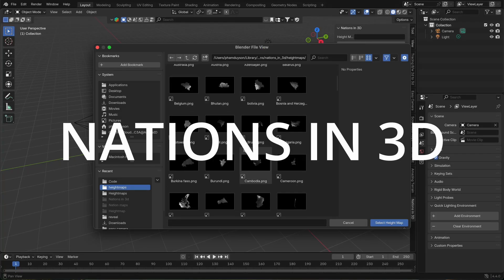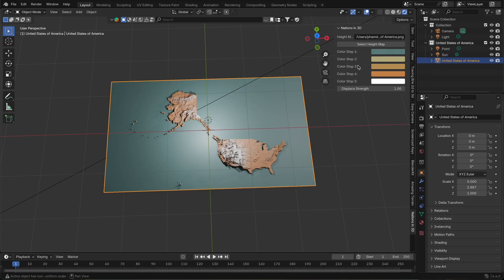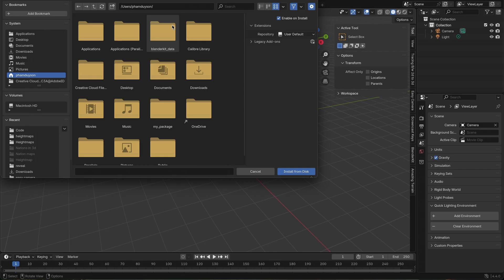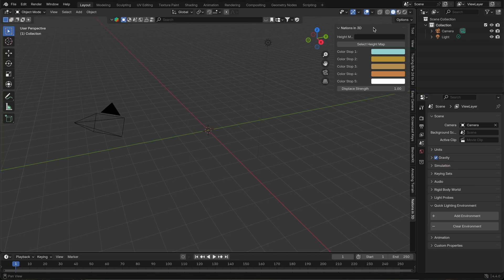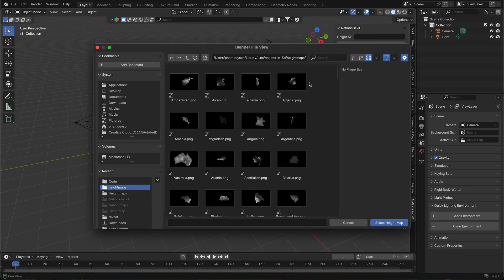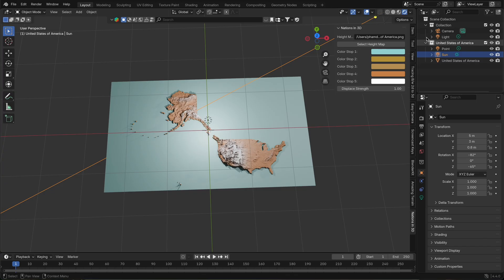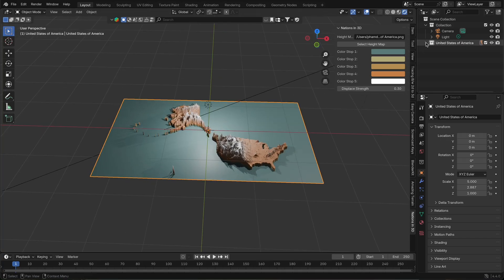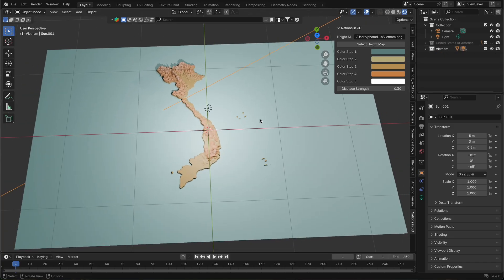How to create nation's terrain map with Blender easily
Welcome to Nations in 3D — a powerful Blender addon that lets you generate detailed 3D terrain maps of over 150 countries and territories—all with just a few clicks.

You can also create custom terrain using your own height maps, giving you complete control and creativity.

Getting started is easy.
From Blender’s main screen, go to Edit → Preferences, then click on the Add-ons tab.
Click the small arrow and choose Install from Disk.
After installation, make sure to check the box to activate the addon.
Once activated, you’ll find Nations in 3D in the sidebar of your viewport.

To create a 3D map, simply click Select Height Map, then choose the country or territory you want.
That’s it! Your map is ready.
To customize it, select the map’s plane, then adjust the color stop and displace strength to your liking.

You can create as many maps as you like, and each one is neatly organized into its own collection for easy management.

All maps are based on real-world borders, ensuring accuracy and realism in your 3D projects.

Thanks for checking out Nations in 3D.